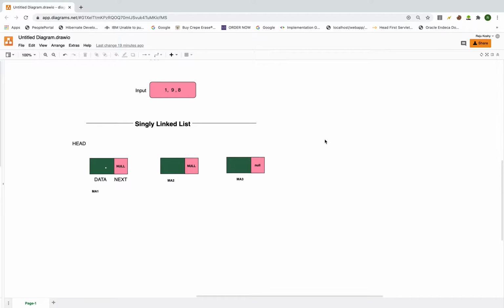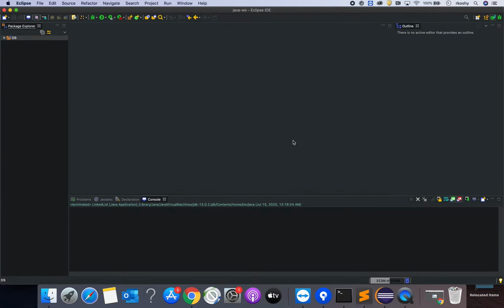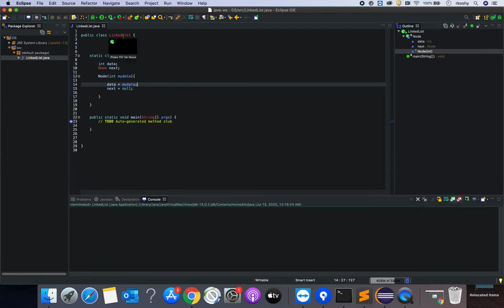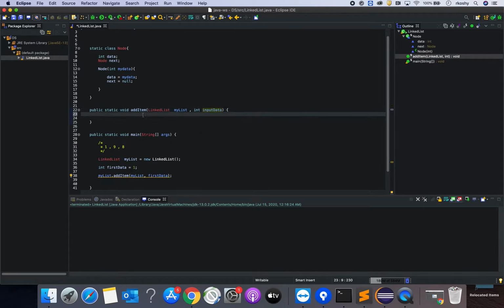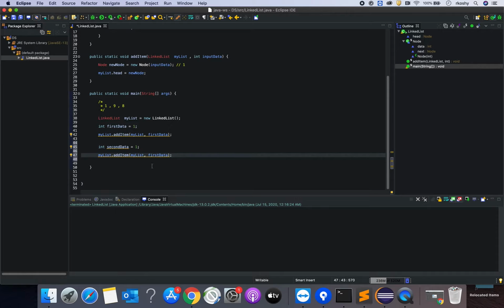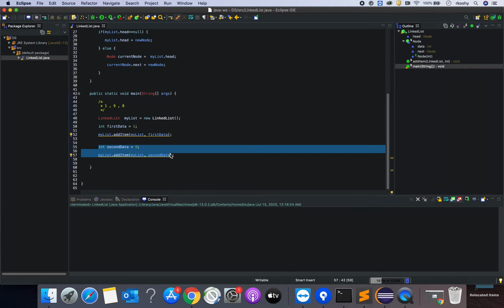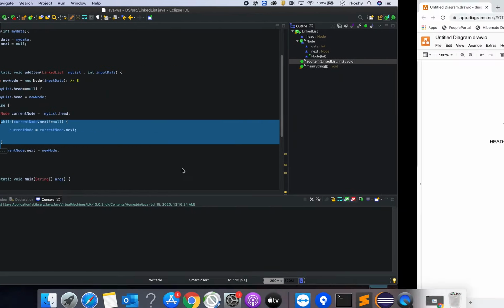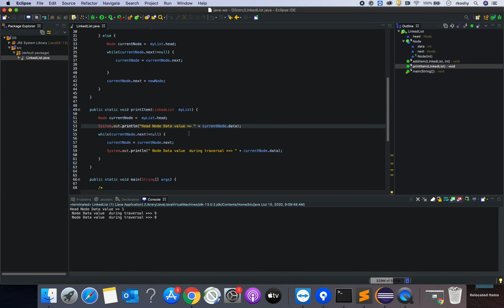Data Structure - Linked List - Part 2 - Java Implementation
Welcome to codyBrainy.com
"I don't know is a tremendous possibility"  - Sadhguru
Data Structure LinkedList - Part 2
Java Implementation
Traversal Logic
Node Creation
Author : Reju Koshy